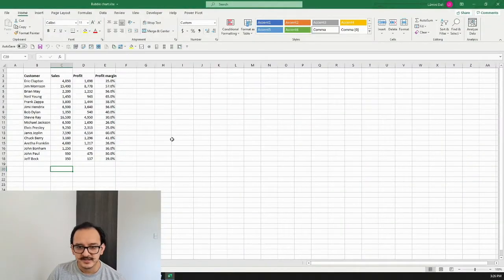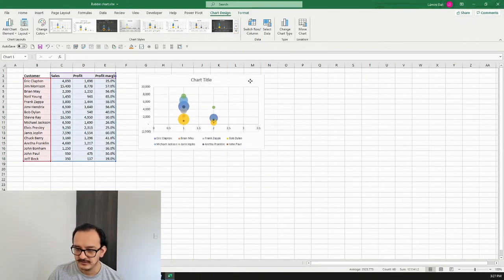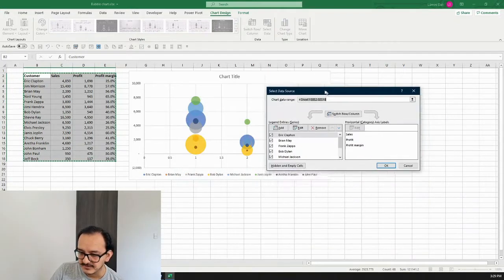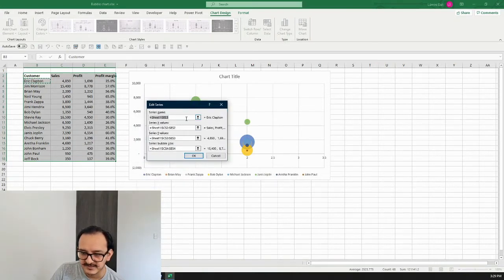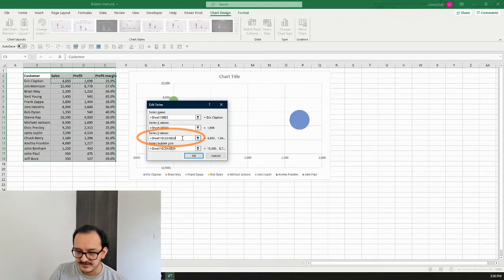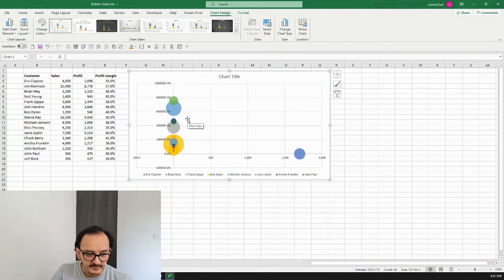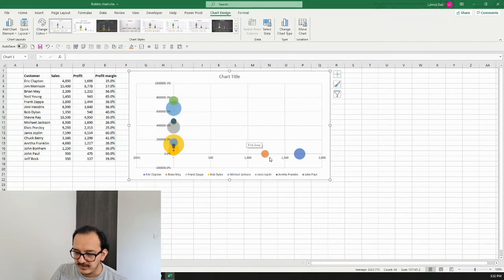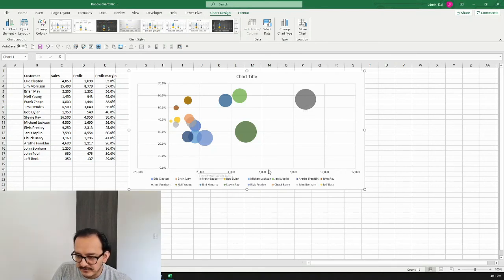📊How to make a bubble chart in Excel in 4 minutes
A simple and straightforward tutorial on how to make a bubble chart in Excel.